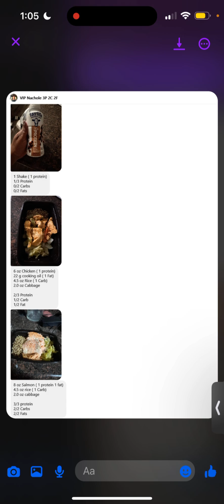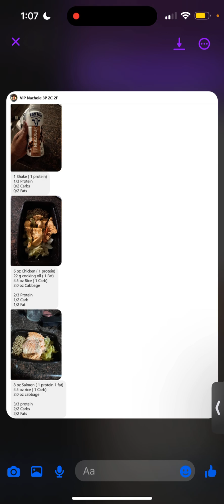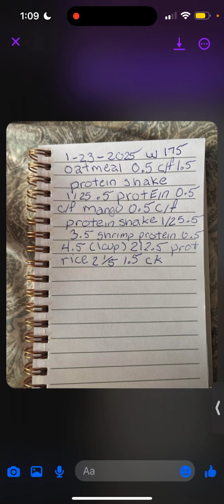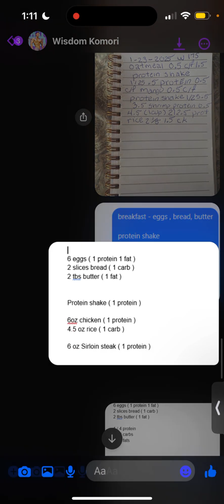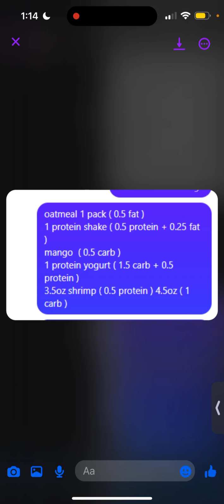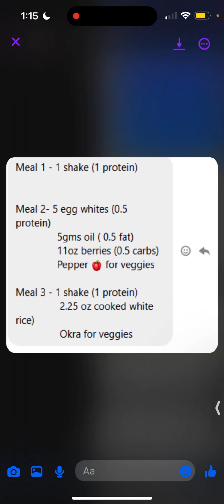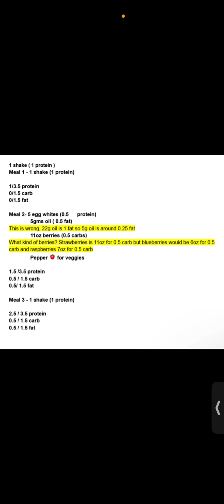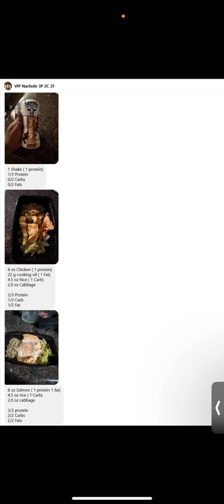How to “ exactly “ report in your color chart plan